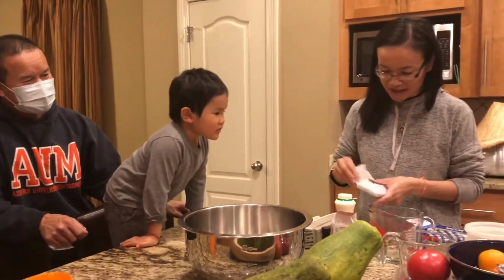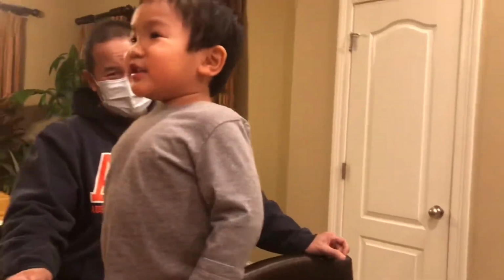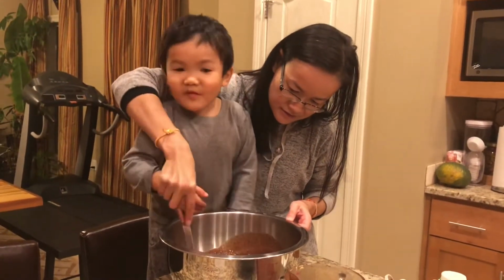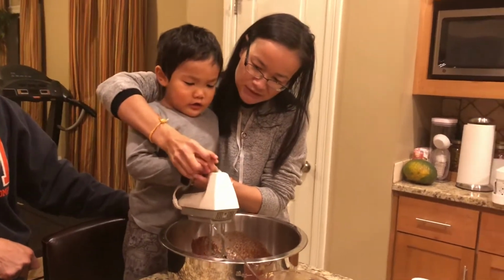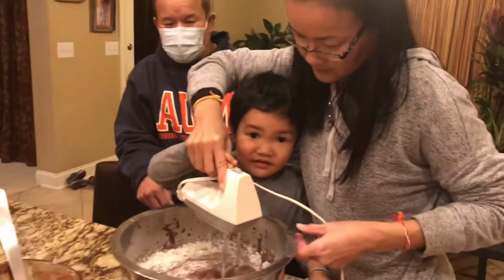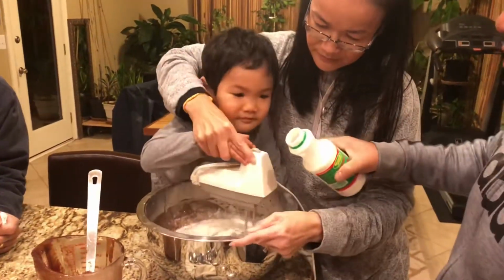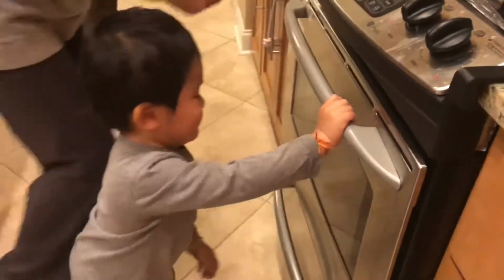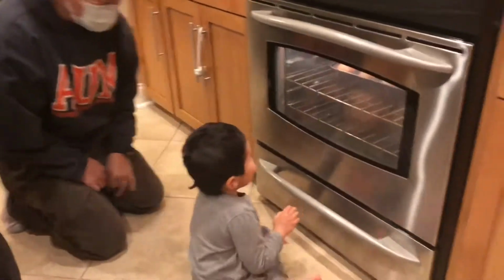Greyson is helping mommy making cupcakes!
Greyson and mommy making cupcakes! He’s so excited!